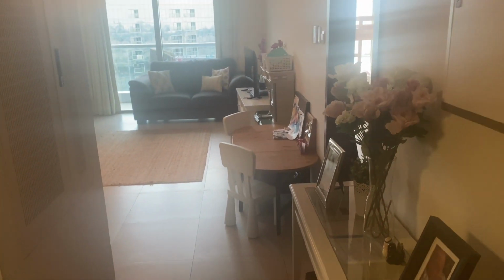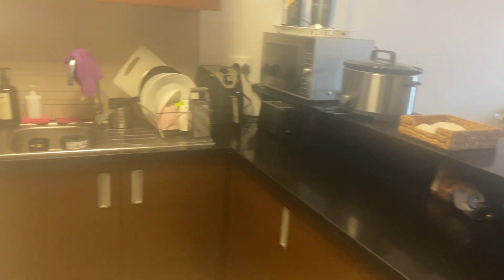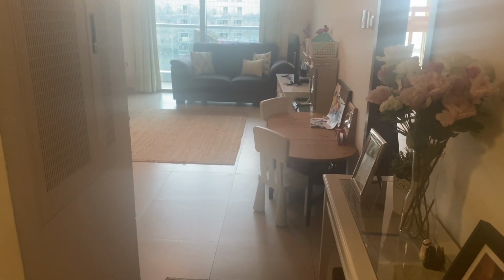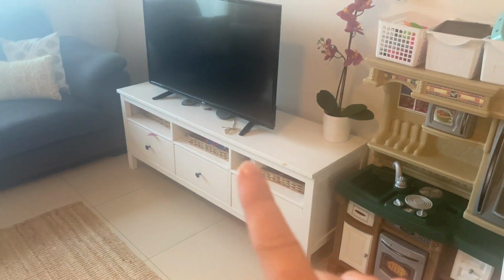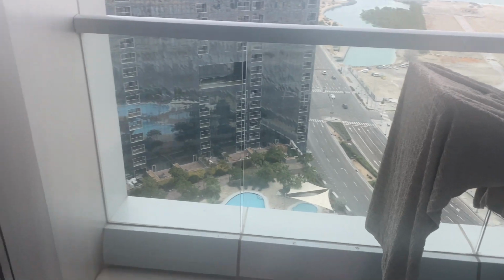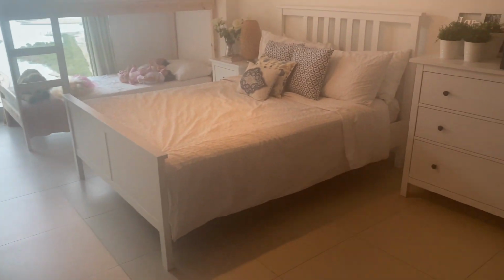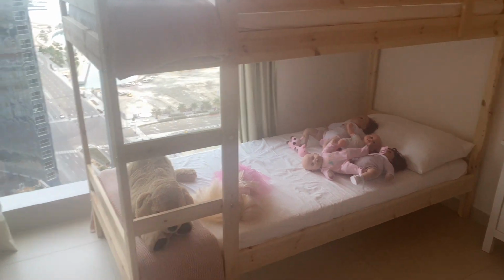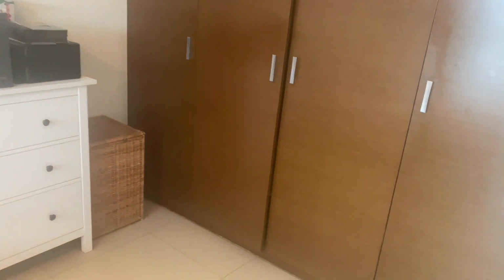Updated House Tour Vlog & Changes We Made For Our Adopted Daughters | Michelle Claire Vlogs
Since adopting our two beautiful daughters, we've made several changes to our home to make it more welcoming and child-friendly.

In this video, I'll walk you through our revamped spaces and share insights into how our family has adjusted to these exciting changes. Plus, I'll give you a heartfelt update on our adoption journey, sharing our joys and challenges.

This video is about Updated House Tour Vlog & Changes We Made For Our Adopted Daughters. But It also covers the following topics:

Home Changes for Family
Family Vlog Update
Home Organization for Large Families

Video Title: Updated House Tour Vlog & Changes We Made For Our Adopted Daughters | Michelle Claire Vlogs

🔔Are you ready to explore the family life fun?

✅  About Michelle Claire Vlogs.

Welcome to Michelle Claire Vlogs! Get into my warm family vlogs, where I explore life's beautiful moments. Join me as I navigate the enriching journey of adopting two wonderful daughters from Sierra Leone. Get cozy with my home lifestyle vlogs featuring simple cooking, cleaning tips, and chic home decor. It’s all about making memories and cherishing every step of my family life.